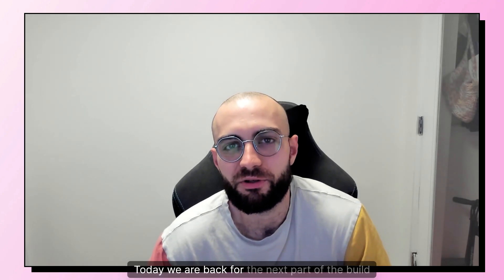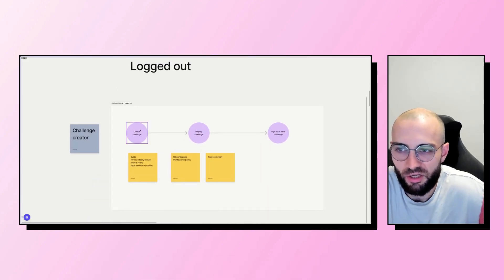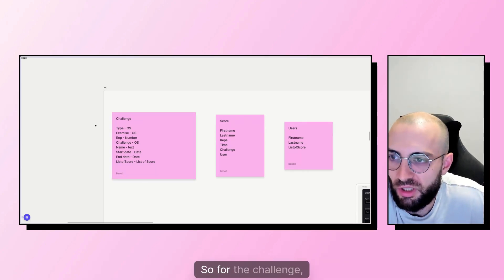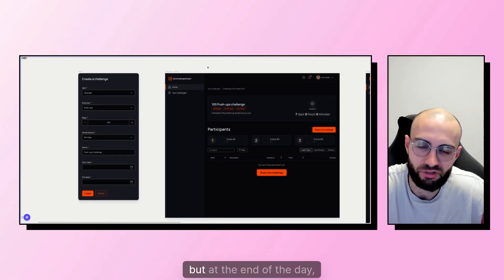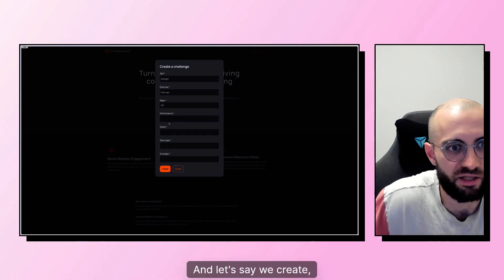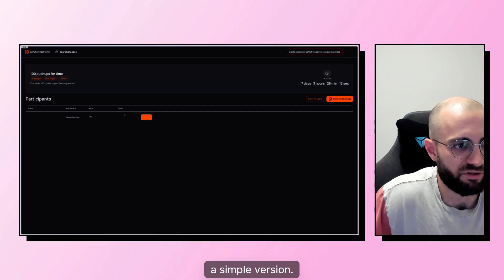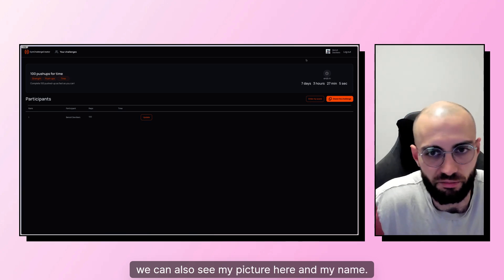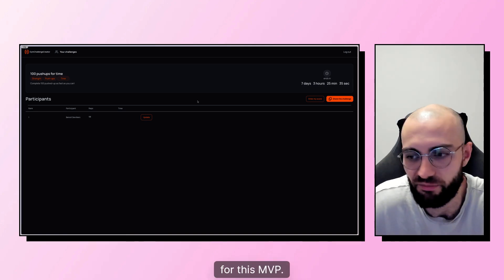BTK Challenge - The Product (MVP) [4/5]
In this video I show you the flows I have been working on and demo you the MVP of the Gym Challenge Creator.